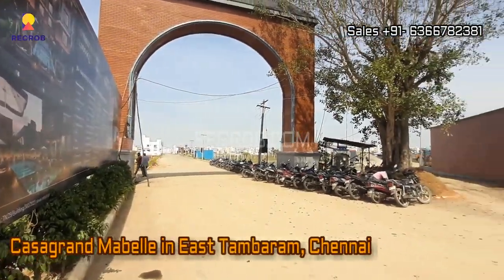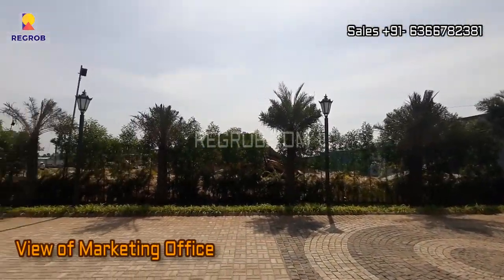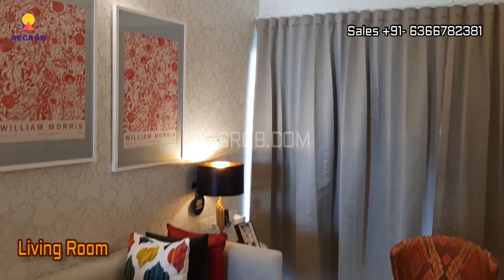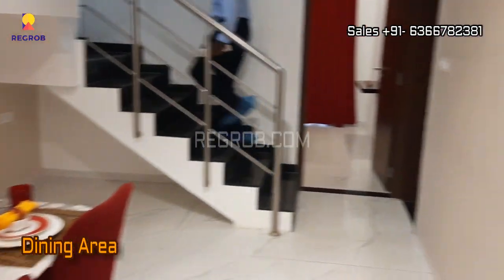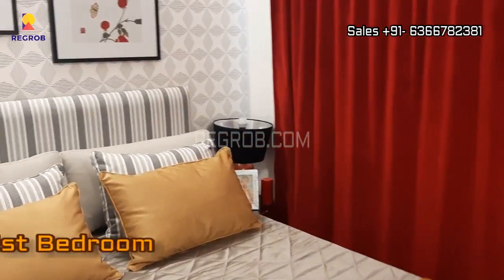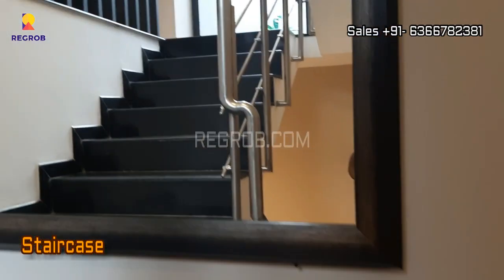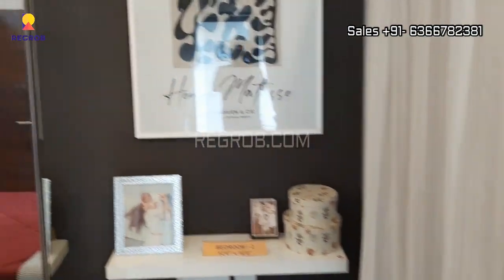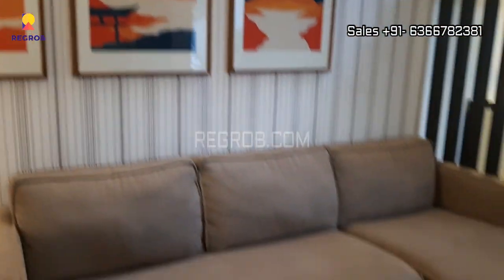Casagrand Mabelle |☎️+91-6366782381 | 3 BHK Villas For Sale in East Tambaram, Chennai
☎️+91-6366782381 | Casagrand Mabelle offers 3 BHK Luxury Villas For Sale in East Tambaram, Chennai | Price starts 1.08 Cr onwards | Actual Video | Reviews | Possession | Brochure | Connectivity | Location Highlights

Casagrand Mabelle is a British-styled community offering you a luxurious life. A grand entrance arch and sculpture plaza welcome you into an impressive community. British-styled villas and streetscape of this community take you into a magical living experience. The landscape is dotted with thematic elements such as Clock Tower, the London Eye, London bus seating and Telephone booth sculpture.

Make your dream of living a life filled with comfort & luxury come true with Casagrand Mabelle. That too the British way. These elegantly designed British homes are spread across 9.29 acres of land with well-designed outdoor spaces, private balconies, world-class amenities & more. The benchmark of luxury living is now close to you. Come experience it all at Casagrand Mabelle.

Key Highlights of Casagrand Mabelle:
• Project name: Casagrand  Mabelle
• Developer: Casagrand Builders Private Limited
• RERA No:  TN/29/BUILDING/380/2022
• Location: East Tambaram
• Possession: Starts from Apr 2024
• Total Project Area & Units: 194 Units / 9.28 Acres
• Configuration: G+1 Row Villa
• Price: 1.08 Cr onwards

Salient Features:

• Elegantly crafted 194 British-styled villas spread across 9.29 acres expanse in East Tambaram
• Thoughtfully designed exclusive 3 BHK boutique community
• 2 entries giving better accessibility & organized traffic flow within the community.
• Wide driveways are planned across the site for comfortable vehicular movement
• Villa structure consists of ground floor + 1 floor
• 12,000 sq. ft of best in class British styled clubhouse loaded with amenities and features
• 30+ amenities for outdoor and indoor recreational facilities like gym, AV room, kid’s play area, multi-sports area, indoor games zone, swimming pool with kid’s pool and poolside cabanas, welcoming sculpture court with senior citizen seating area, yoga pavilion, reflexology pathway, jogging track & more.
• 65% open space with abundant greenery for ample light & ventilation
• Safe & secure community with the best of architecture & finesse
• 100 % Vaastu-compliant homes with zero wastage of space
• 38,000 sq. ft of the green scape is sprawled with leisure amenities for all age groups.
• Surrounded by prominent IT/ITES companies, schools, colleges and hospitals.
• The Price of the villas stats from 1.08 Cr onwards.

Proximities:

SCHOOLS
• Zion International School 1 km
• Lydia Matriculation Higher Secondary School 1.5 km
• GKM Vidhyashram School 2 km
• SSM School 2.5 km
• Velammal Vidyashram School 5.5 km
• Apple Kids International Pre School 8 km
• Ebenezer Matriculation School 8 km
• St. John's Matriculation High School 8.5 km

COLLEGES
• Sri Balaji Arts & Science College 2.5 km
• Bharath Institute of Arts & Science College 3.5 km
• Tagore Engineering College 4 km
• Tagore Dental & Nursing College 4 km
• GKM College of Engineering & Technology 4 km
• Sri Lakshmi Ammaal Engineering College 4.5 km
• Vellore Institute of Technology 7 km
• Crescent Institute of Science and Technology 9 km
• Apollo Group of College 10

HOSPITALS:
• Annai Theresa Hospital 2.5 km
• Tagore Hospital 4.5 km
• Bethesda Hospital 5 km
• Zeroin Hospital 7 km
• Crescent Clinic 8.5 km
• Sri Jeyam Hospital 9 km
• Hindu Mission Hospital 9.5 km

MISCELLANEOUS
• Mappedu Junction 2 km
• Camp Road 6 km
• Vandalur 6.5 km
• Tambaram 8 km
• Chrompet 10 km
• Pallavaram 12 km
• Airport 15 km
• Perumbakkam 9 km
• Medavakkam 10 km
• Sholinganallur 14 km
• Kelambakkam 16 km
• OMR 16 km

Chapters:
00:00 Introduction
00:18 View of Marketing Office
00:29 Project Highlights
00:43 3BHK Row Villa
00:55 Kitchen
01:08 Dining Area
01:30 First Bedroom
01:45 Common Washroom
02:12 Second Bedroom
02:37 Family Room
02:54 Third Bedroom